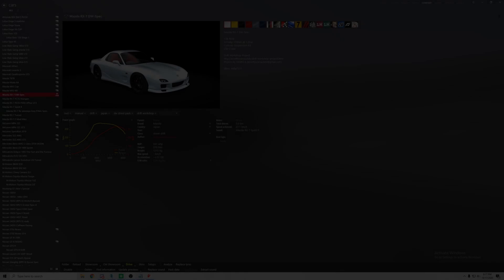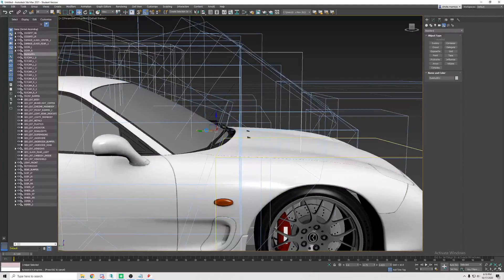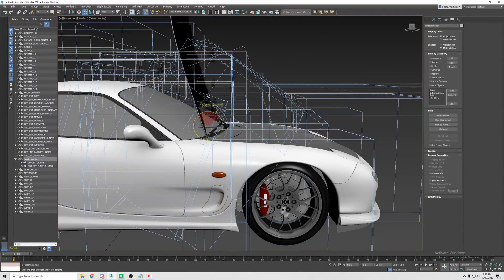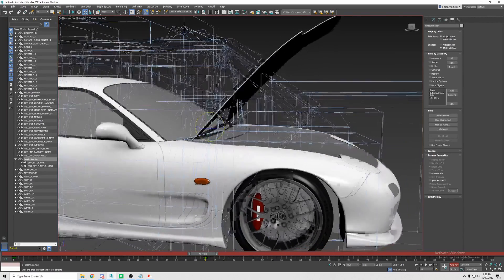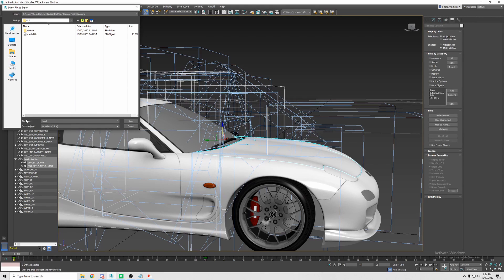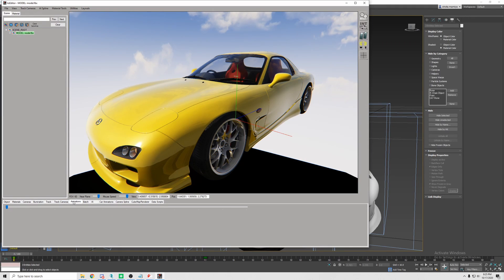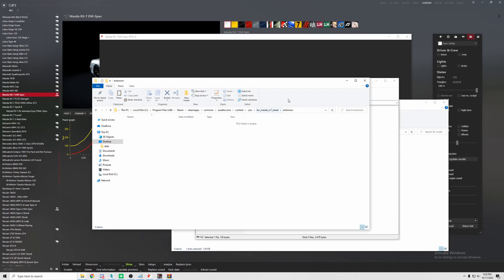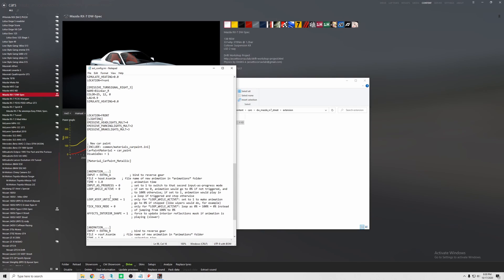HOW TO: Hood Animation | Assetto Corsa | 3dsmax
Today I show you how to do a hood animation in 3dsmax! This method will also apply to other body parts and other parts you want to animate as well! Special shoutout to the guys at D&O Mods for showing me how to do the animation! Let's see some creative stuff in Assetto now!

Files for animation below!